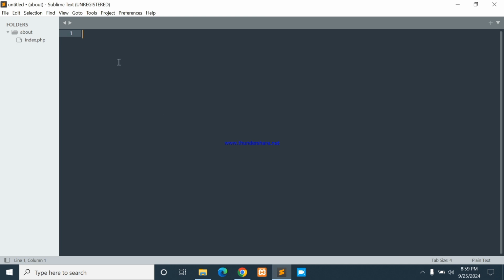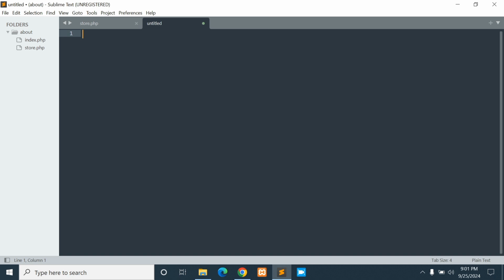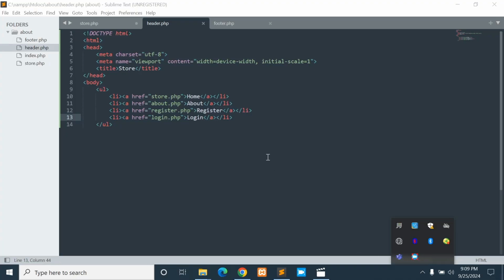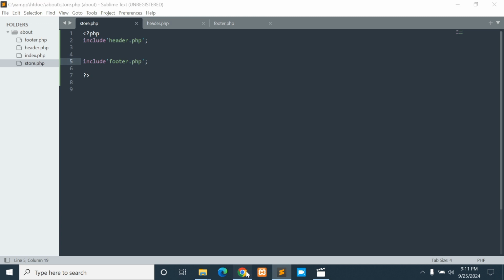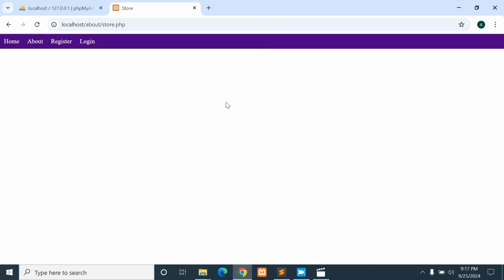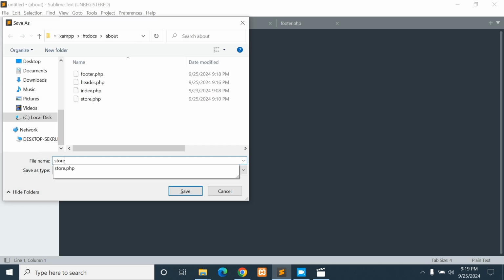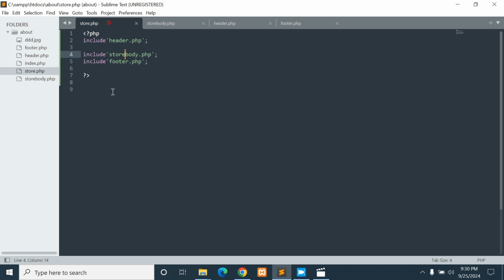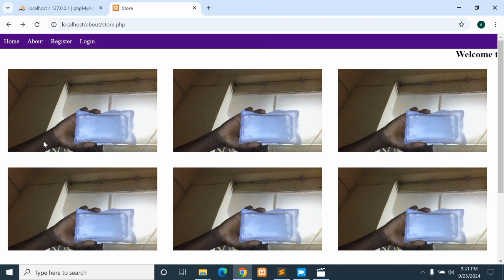Coding out the design